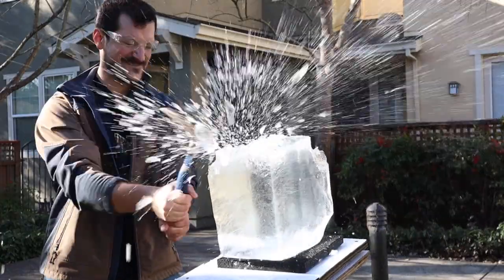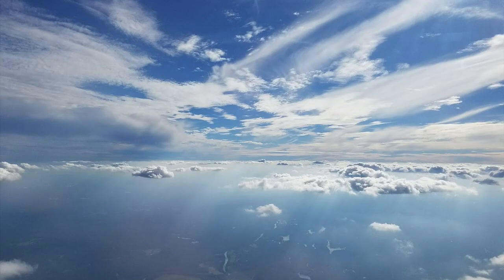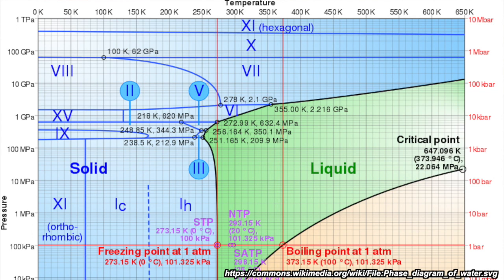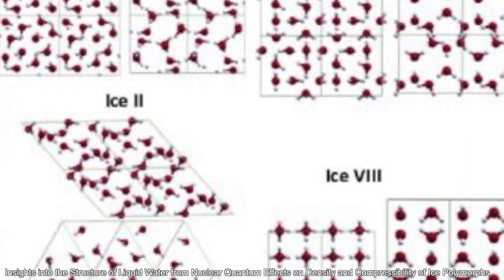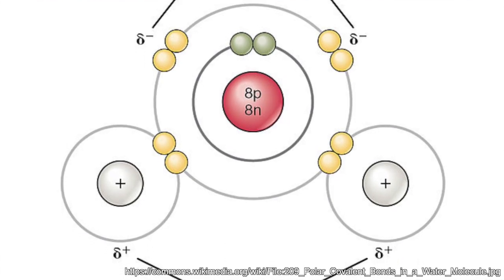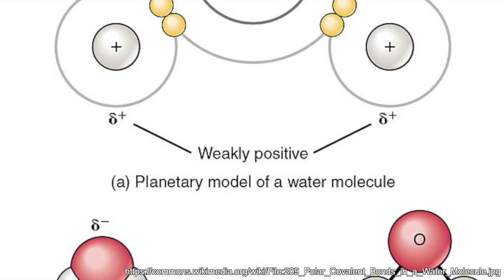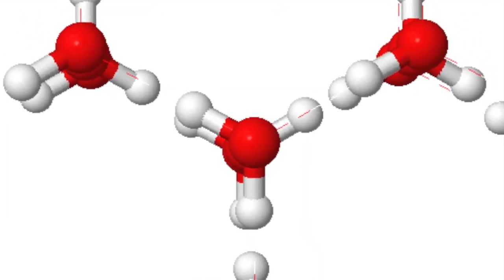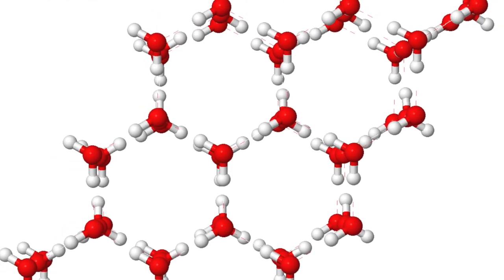The seventeen polymorph phases of ice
Solid water, aka ice, as we saw in the last video is pretty cool. BUT, it turns out that as theorized in a novel by Kurt Vonnegut, ice is even stranger than fiction! Join me as we dig deep into the mysteries of ice polymorphs, and what exactly makes H2O such a unique molecule, on this episode of Rock Talk!